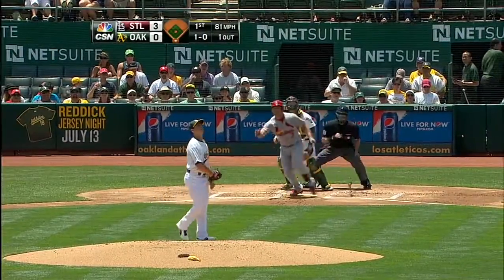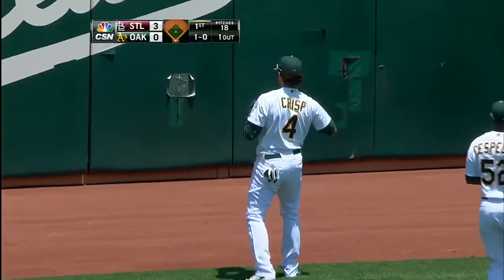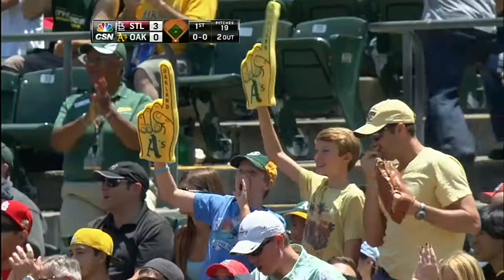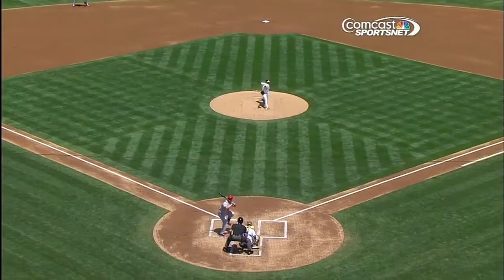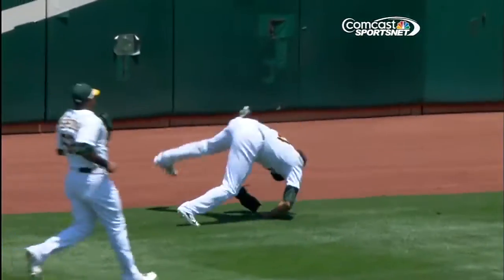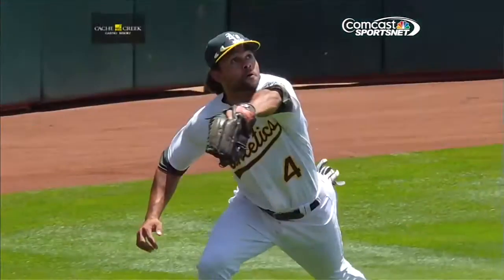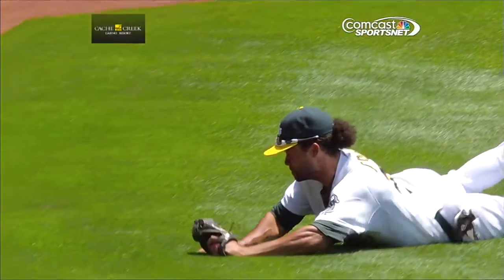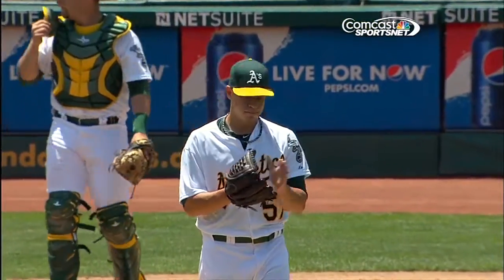Crisp makes a great diving catch in first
6/30/13: Coco Crisp dives to make an incredible grab, robbing Matt Holliday of a base hit in the first inning